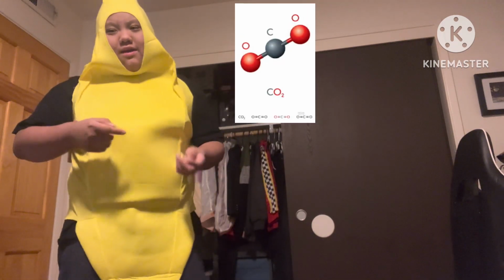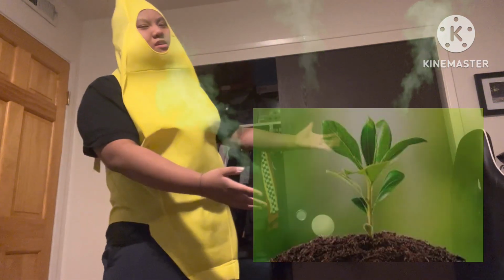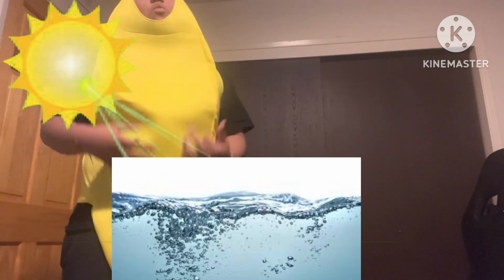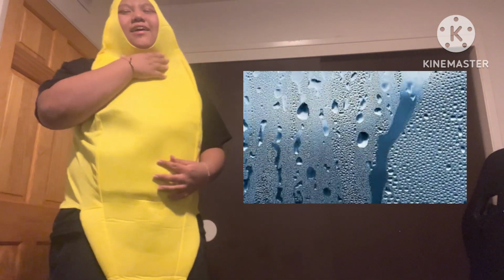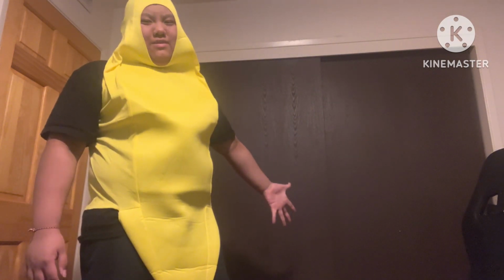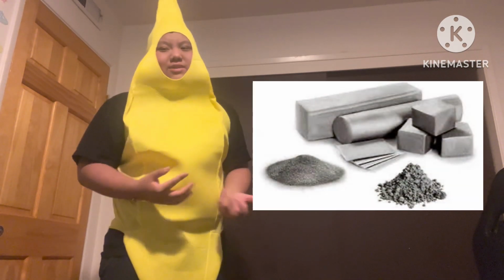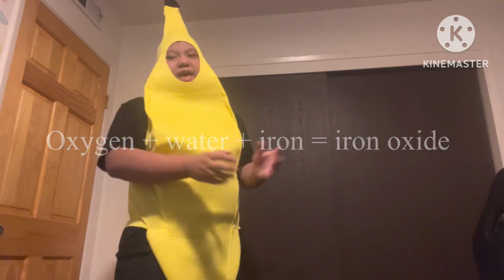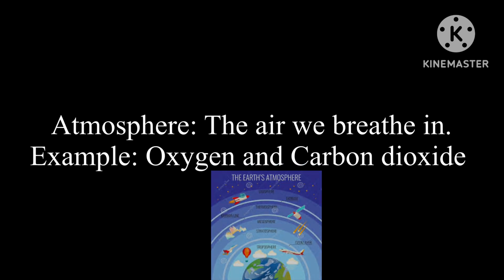A banana explains a bit of biology